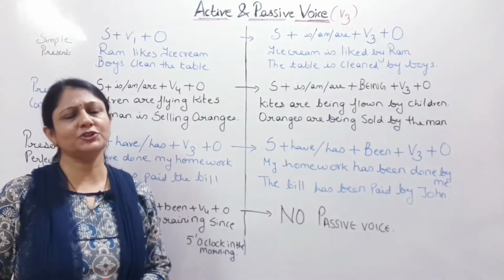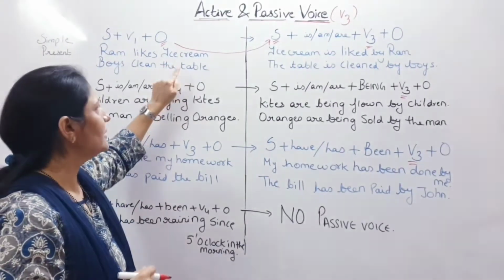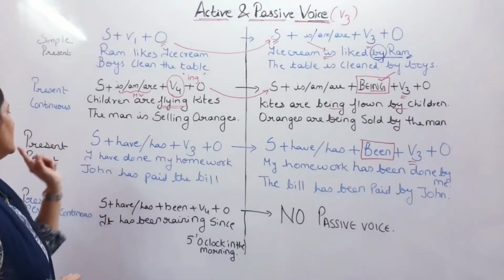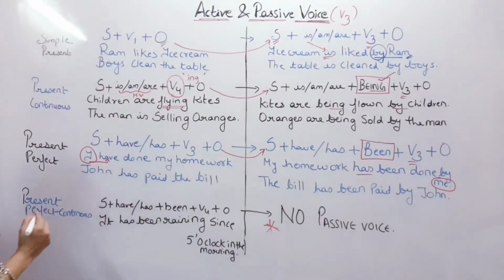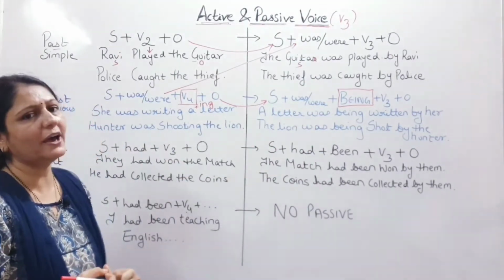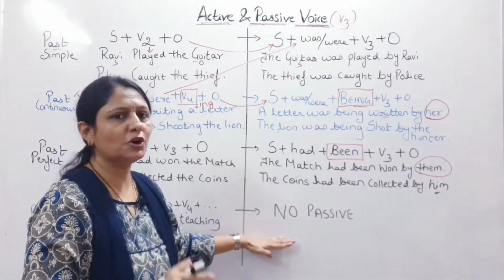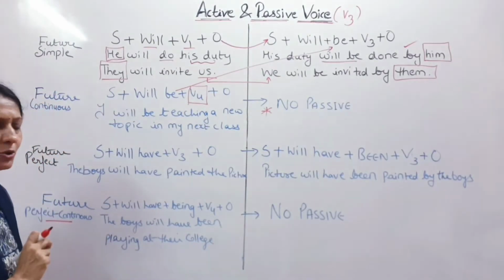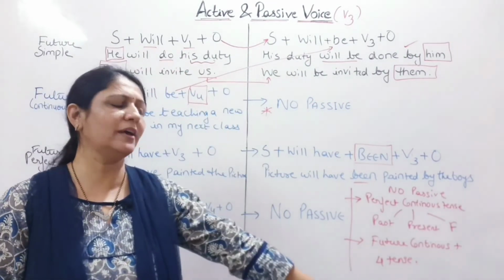English grammar Lecture - 6